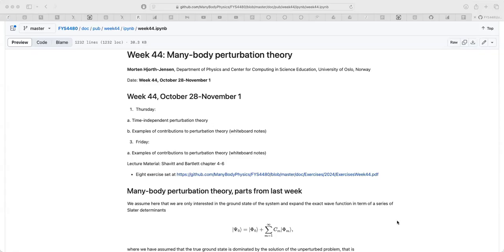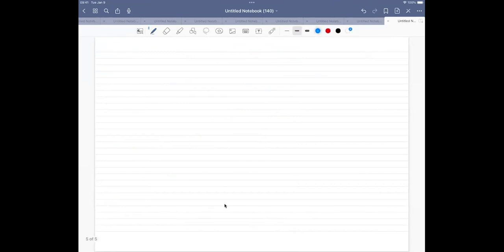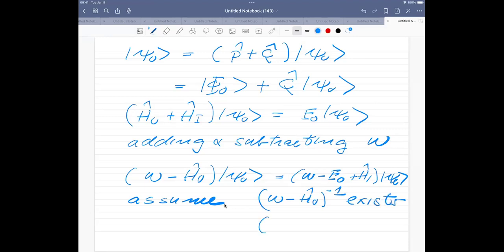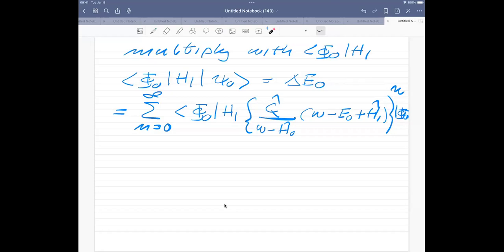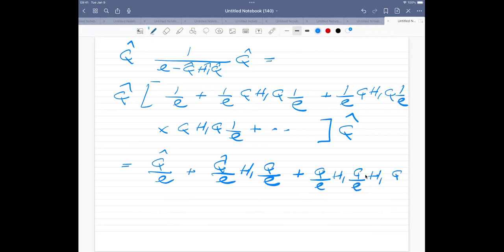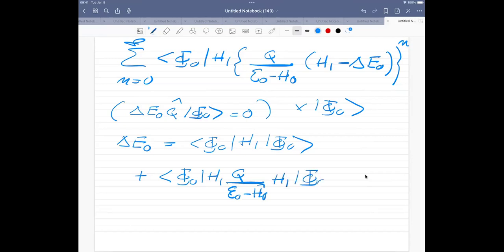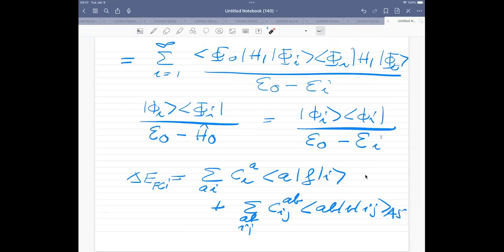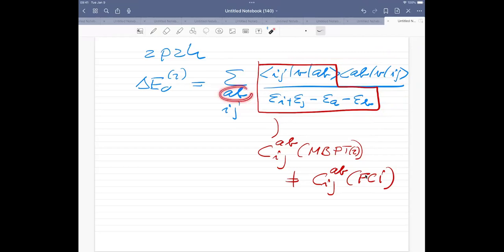Many-body lectures, perturbation theory, part 2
Derivation of Brillouin-Wigner and Rayleigh-Schroedinger perturbation theory